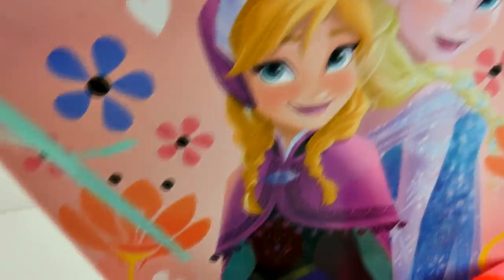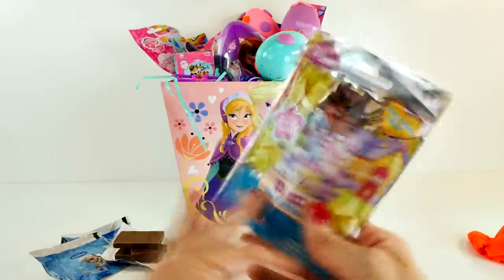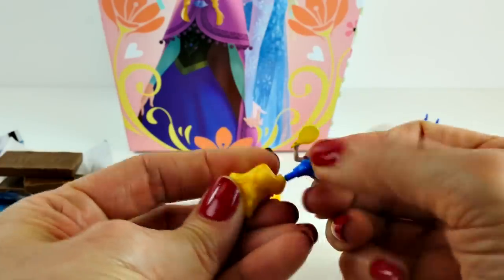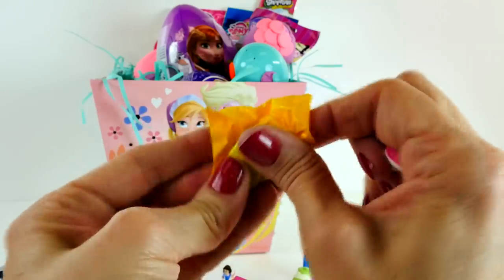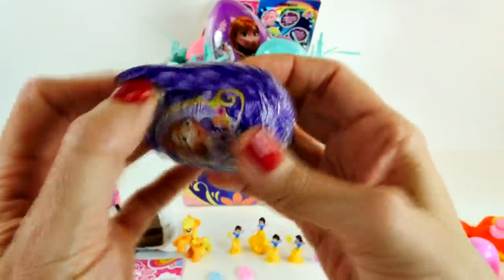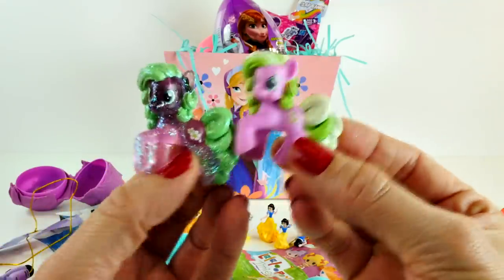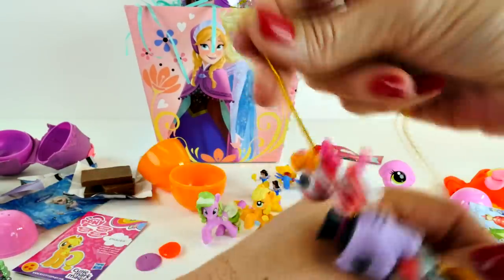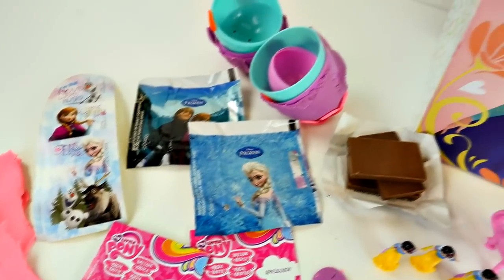Play Doh Easter Surprise Eggs Basket Disney Frozen ★ Shopkins Princess My Little Pony Lalaloopsy Toy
Play Doh Easter Eggs and Surprise Toy Basket Disney Frozen! Blind Bags Doc McStuffings, My Little Pony Friendship is Magic, Disney Princess Palace Pets, Disney Princess Chocolate Egg Surprise, Shopkins Season 2 or Series 2 Shopkins Basket, Disney Frozen Kinder Surprise Egg, Littlest Pet Shop Surprise Toy Egg and More!